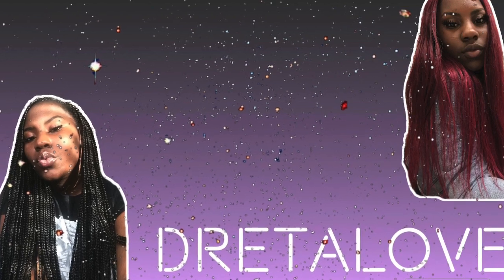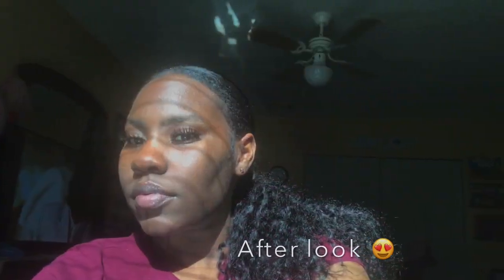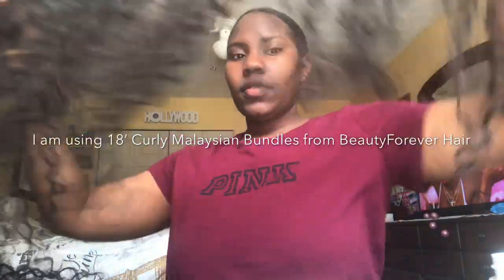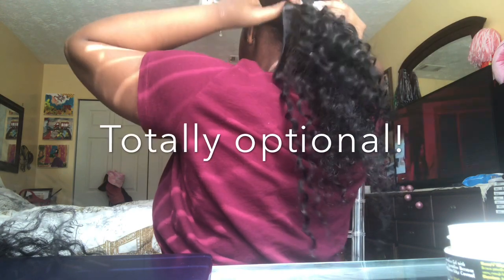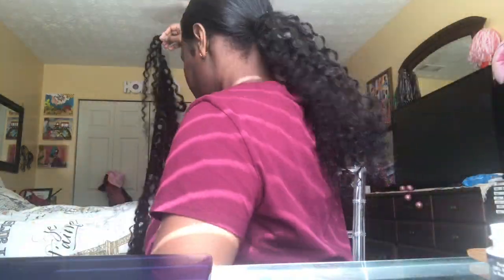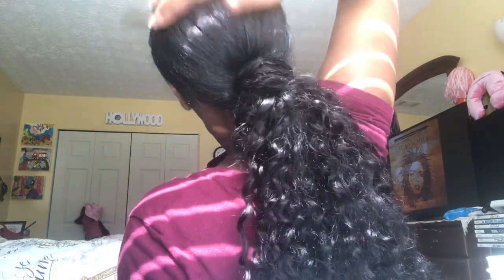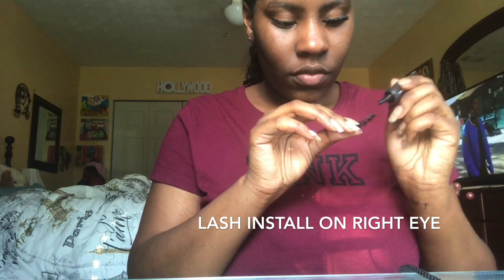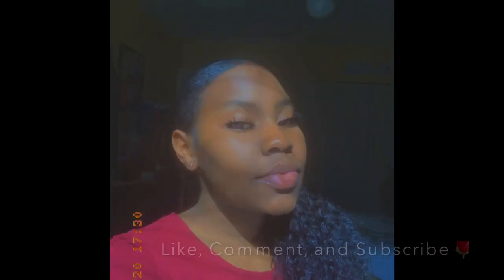My First Hair Video!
Very First Hair Video!